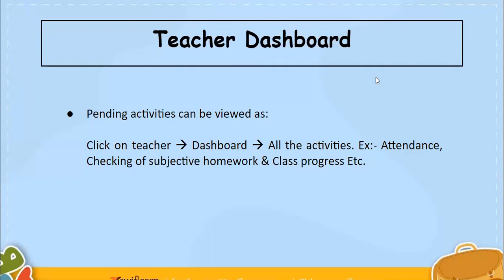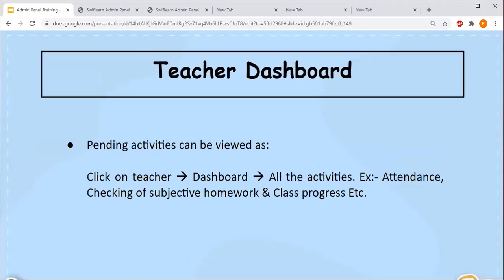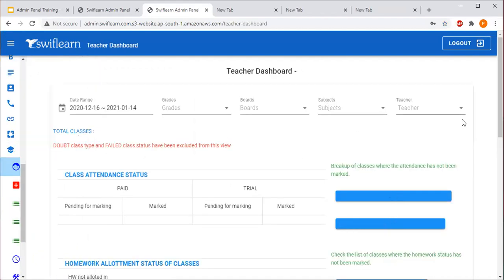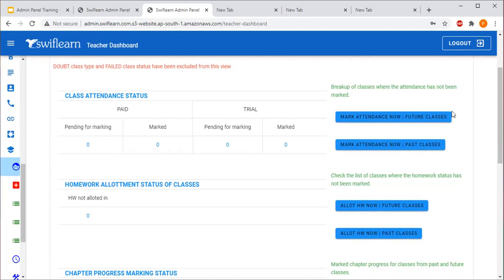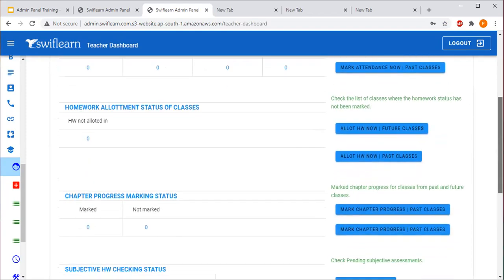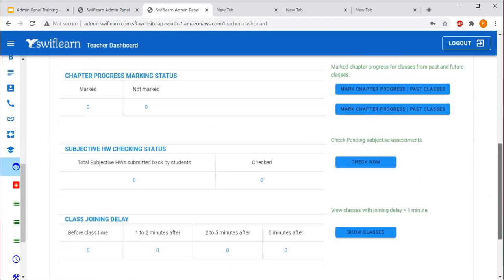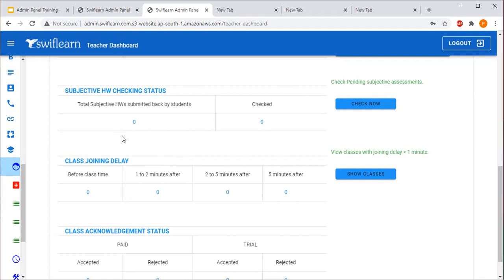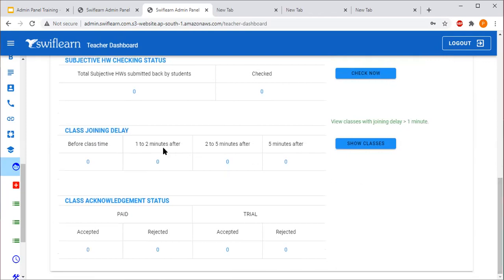Teacher Dashboard on Admin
This video tells you about how you can use teacher dashboard and effectively manage all your duties.